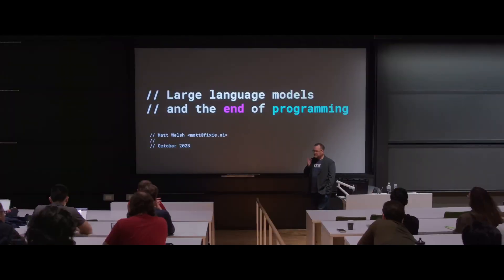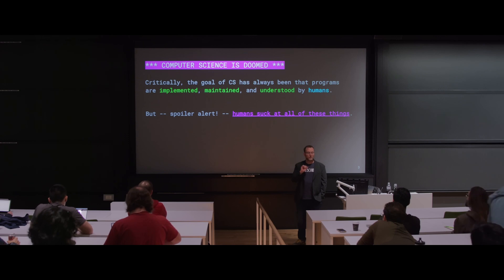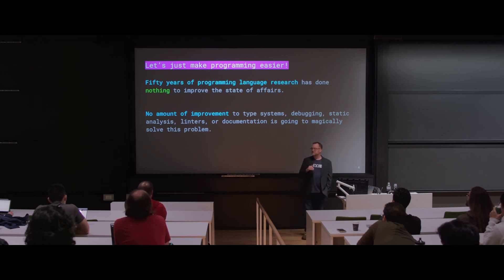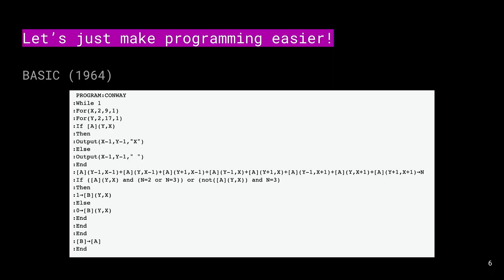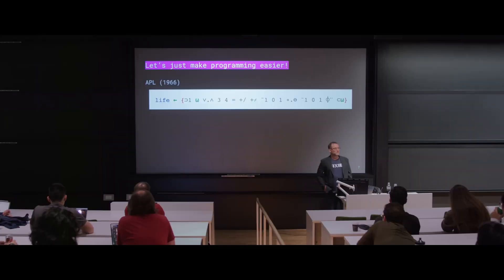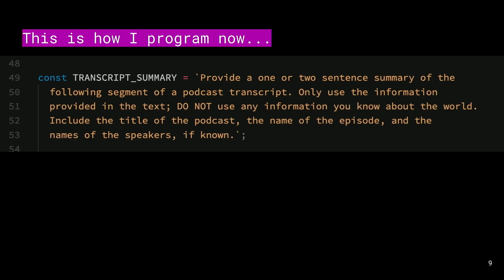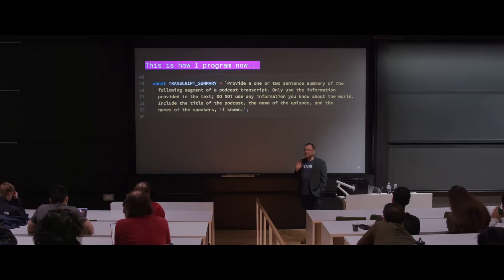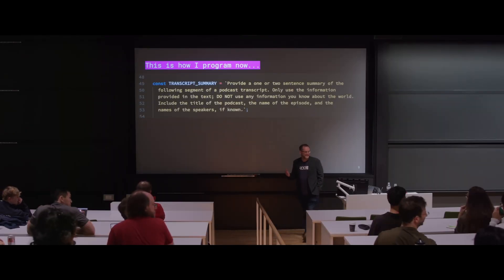The Future of Code: AI's Impact on Programming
🤖 Dive into the transformative world of AI with Dr. Matt Welsh in our latest tech talk, 'The Future of Code: AI's Impact on Programming.' Discover how large language models are reshaping the way we think about coding and the software development landscape. 🌐💻 Join us for an insightful exploration into whether we're nearing the 'end of programming' as we know it, or if we're simply evolving into a new era of human-AI collaboration. ✨🤝 AI Programming TechTalk FutureOfCoding LanguageModels MachineLearning Innovation Coding SoftwareDevelopment 🚀